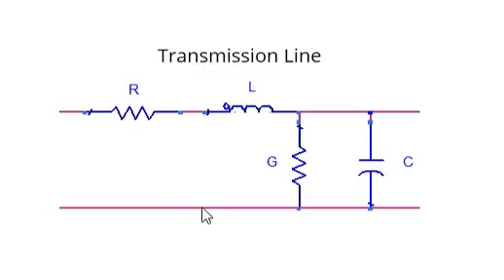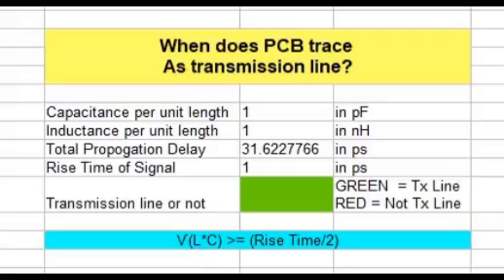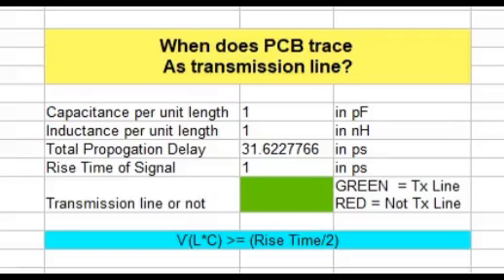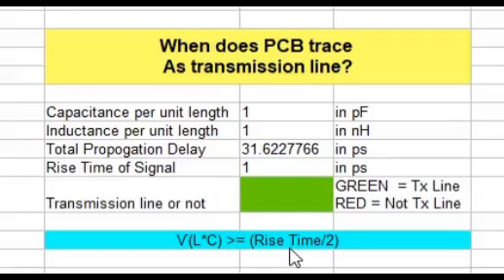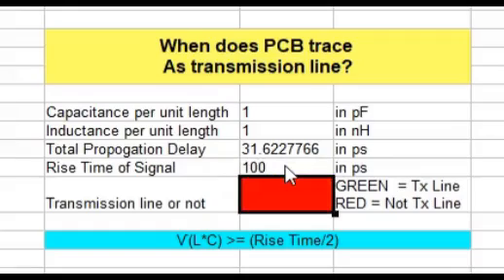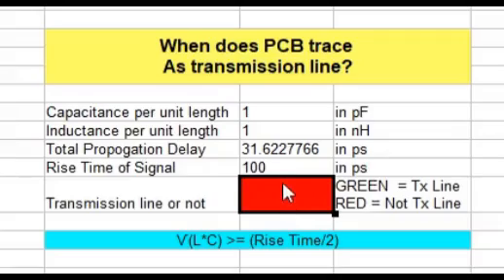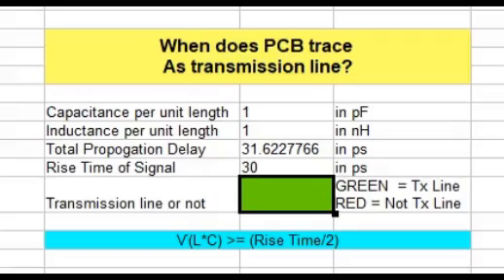When does PCB trace act as Transmission Line | High speed Designs - Part 41